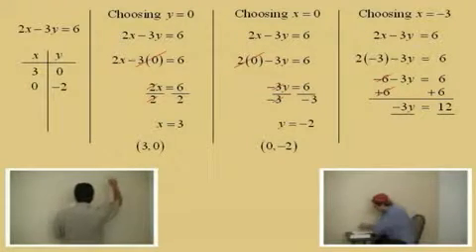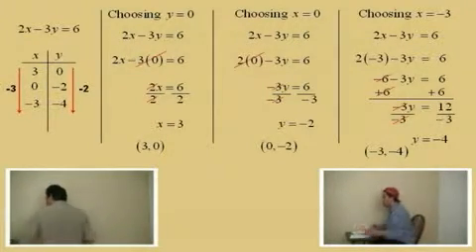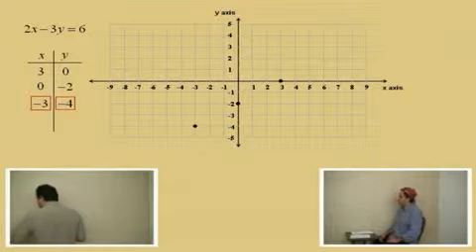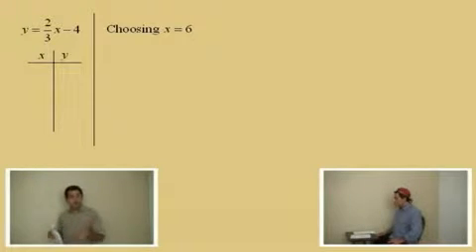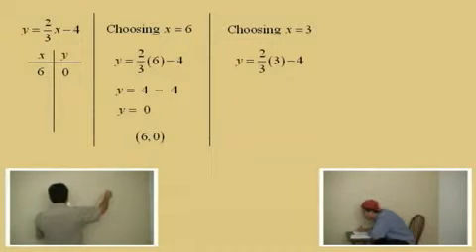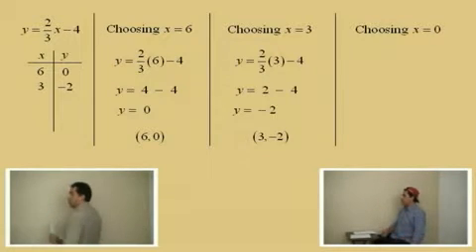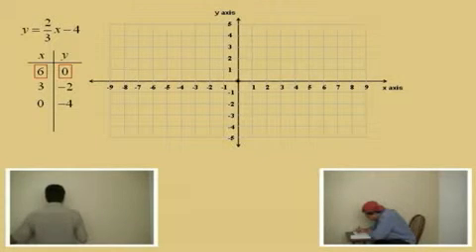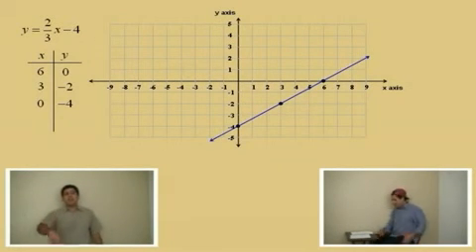Graphing Linear Equations; Part 2